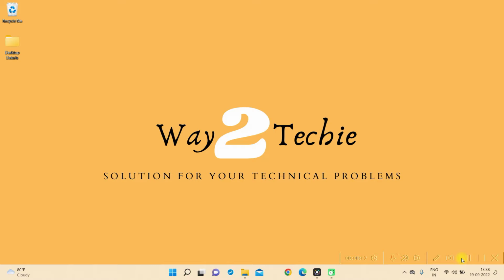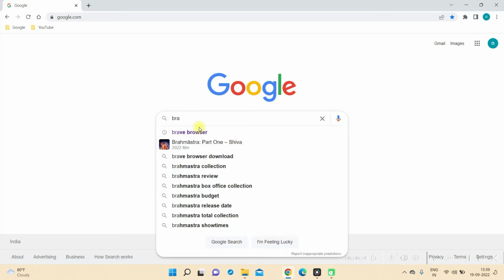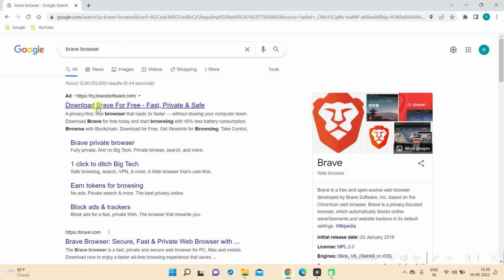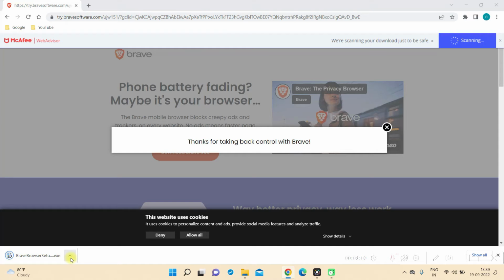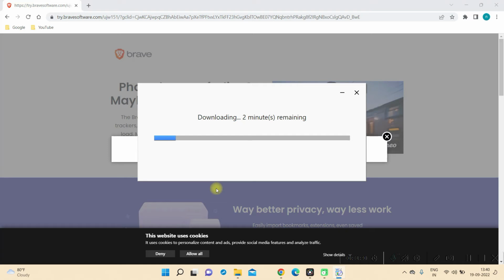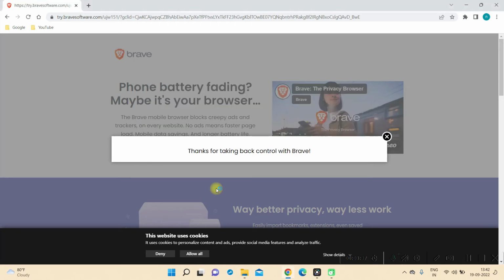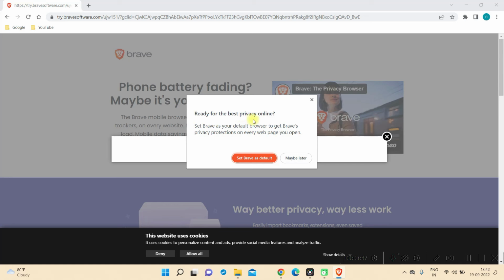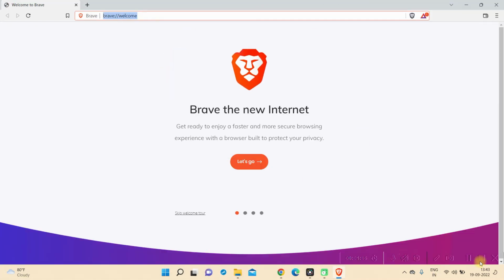How to Download and Install BRAVE Browser in Windows 11 || Install brave browser on Windows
Windows 11 :- How to Download and Install BRAVE Browser in Windows 11, Install brave browser on Windows.